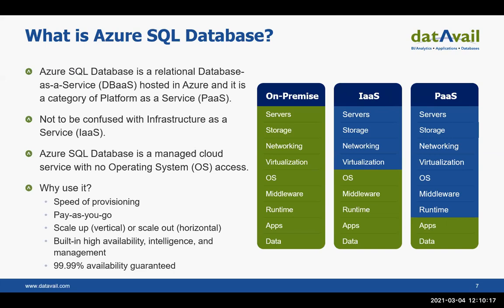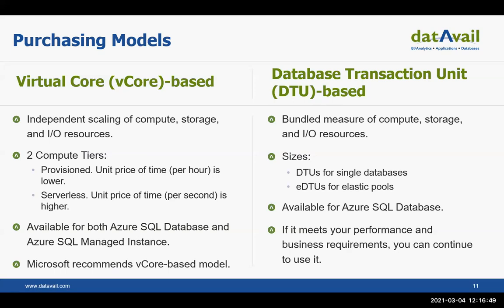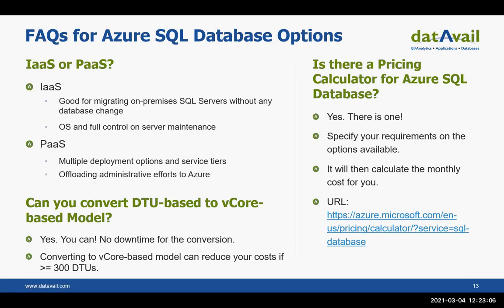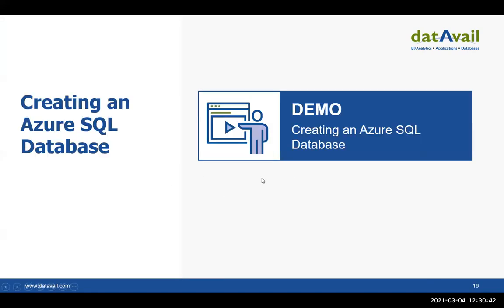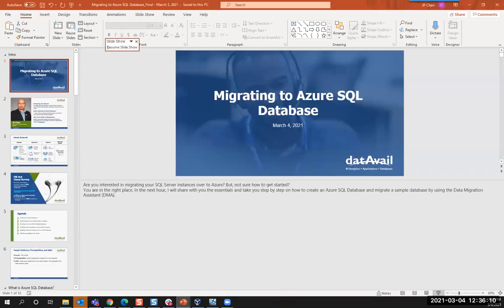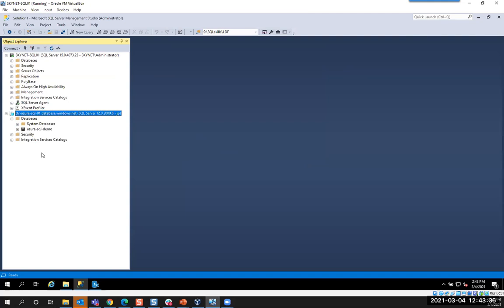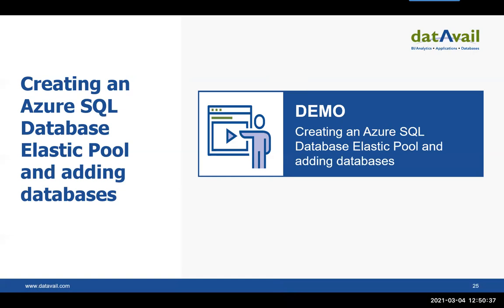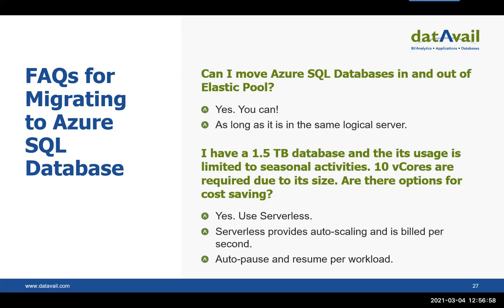Migrating to Azure SQL Database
Are you a database administrator (DBA), DBA manager, in charge of your organization’s Azure SQL Database migration, or are leaning toward an Azure migration and need a quick start guide? This webinar demo presentation is for you.

Our Azure SQL Database cloud expert, JP Chen explores:

What is Azure SQL Database and what are your available options?
Planning your Azure SQL Database migration
Creating and connecting to an Azure SQL Database
Migrating a sample database to Azure SQL Database
Where do the DBA’s responsibilities lie in the cloud?
Watch the demo presentation and get ready to start planning your Azure SQL Database migration.